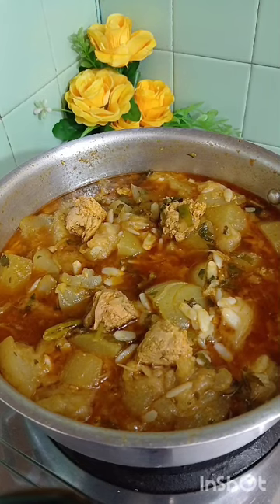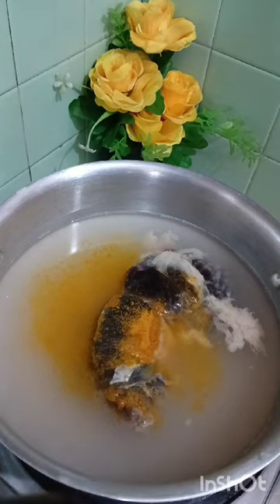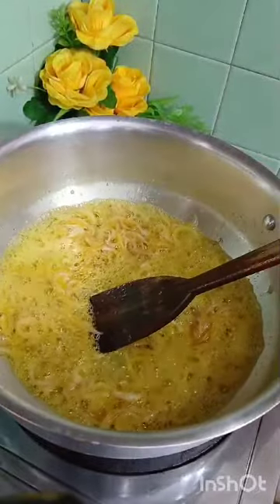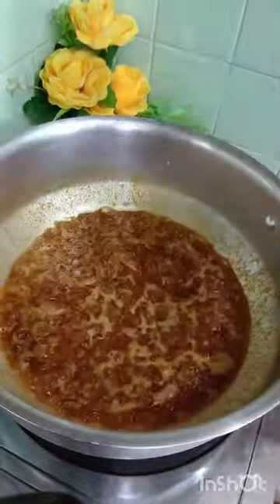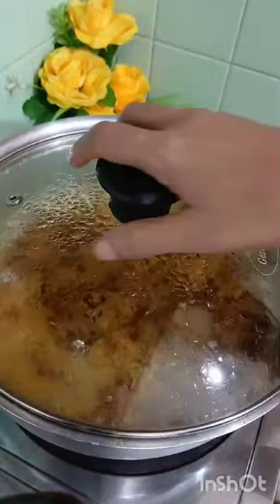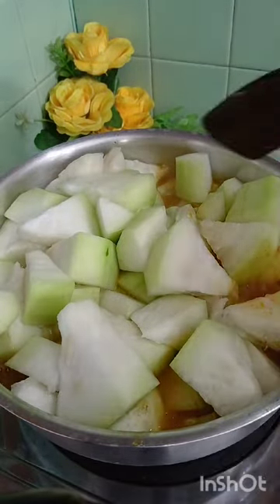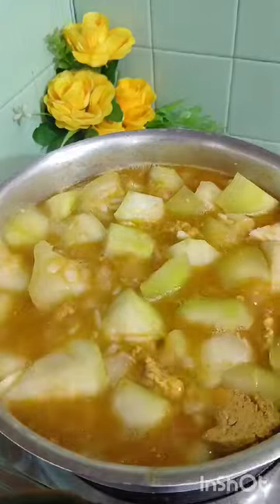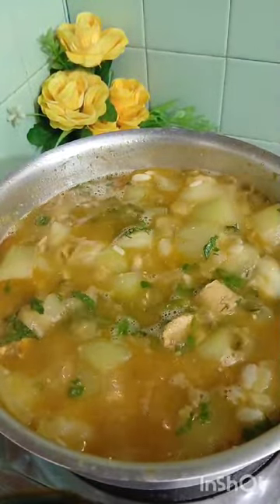পানি লাউ মাছের ডিম দিয়ে কখনো খেয়েছেন না খেলে এভাবে রান্না করে খেয়ে দেখুন কি যে মজা।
পানি লাউ মাছের ডিম দিয়ে কখনো খেয়েছেন না খেলে এভাবে রান্না করে খেয়ে দেখুন কি মজা।
পানি লাউ মাছের ডিম দিয়ে রান্না খুব মজা হয়ে ছিল। এক অন্য রকম সাধ যারা পানি লাউ খেতে ভালো লাগে না ও মাছের ডিম ভালো লাগে না তারা এভাবে রান্না করলে খুব মজা করে খাবেন। বাচ্চারা ও খুব মজা করে খাবে। আপনারা এভাবে রান্না করে খেতে পারেন আমার রেসিপি ভালো লাগলে লাইক কমেন্ট করতে পারেন। আমার চেনেলটি সাবসক্রাইব করতে পারেন। আমার ভিডিও মধ্যে ভুল খুটি হলে দয়া করে কমা করে দিবেন প্লিজ।